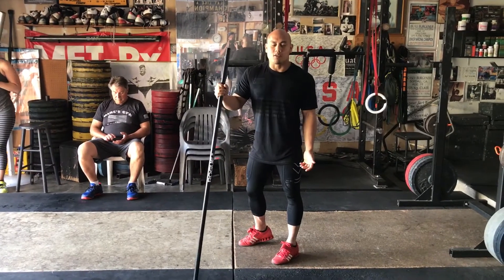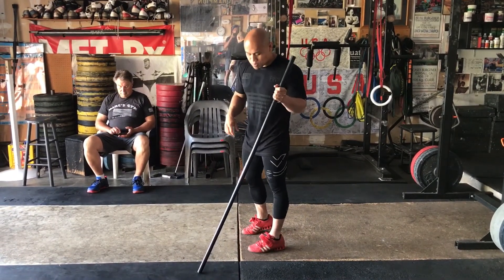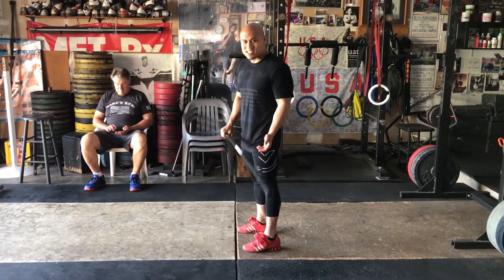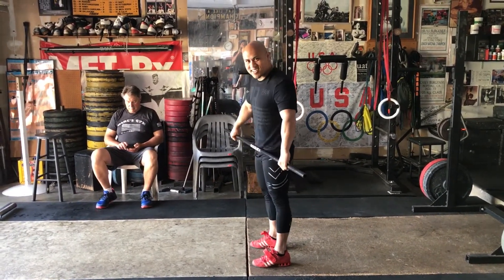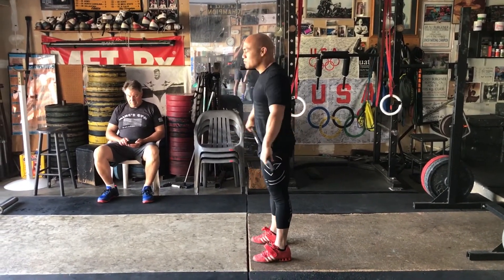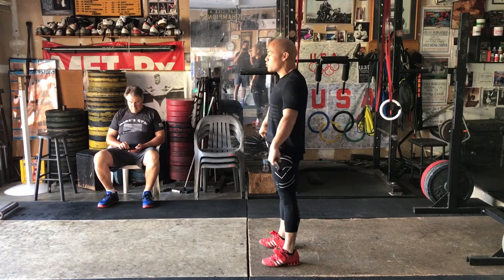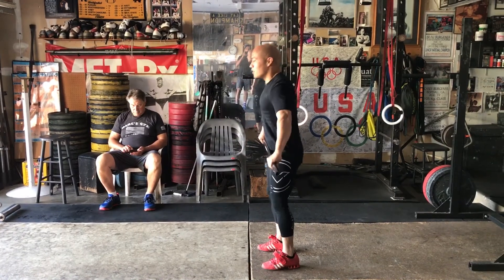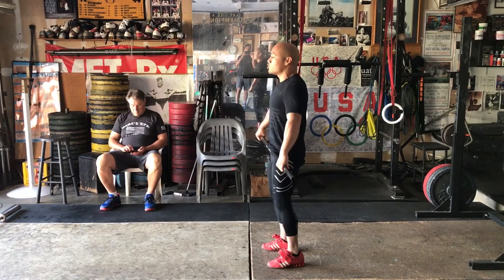JUMP to finish!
Footwork footwork footwork. 90% of missed lifts are because of the feet. One of the most common footwork faults we see is putting too much emphasis on the toes and doing a calf raise to get to finish.

Truth... your teeny tiny calves can't and won't contribute much to elevating the bar off the floor. What ends up happening is that many lifters will compensate for lack of leg drive and try to use their hips, which can result  in a horizontal hip drive, the bar swinging away, and/or the athlete jumping forward. Sound familiar?

Instead of doing the "Michael Jackson", focus on driving with the legs: squeeze the quads, squeeze the glutes, and JUMP to finish! Use your big movers to elevate the bar and then aggressively pull yourself down and around the bar.